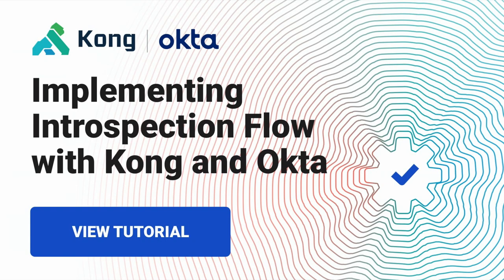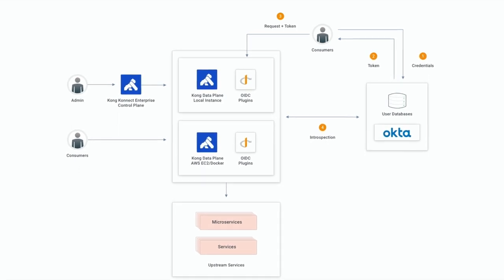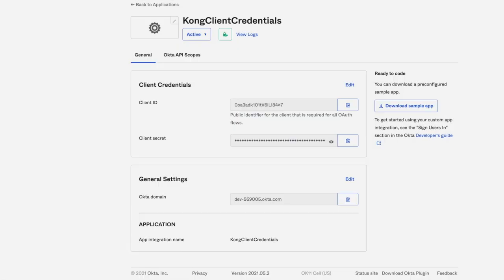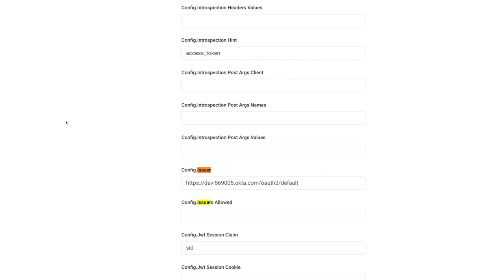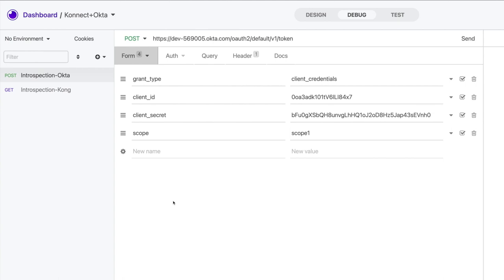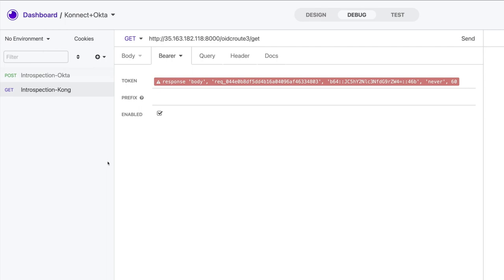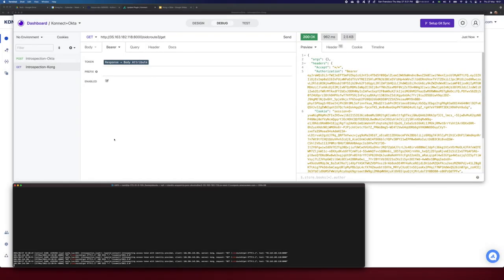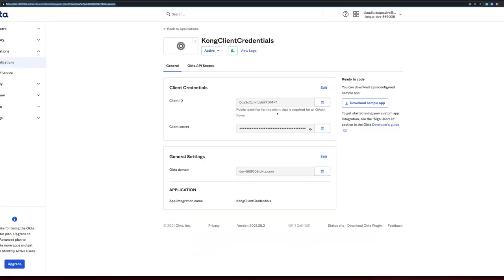Implement Introspection Flow With Kong Konnect and Okta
In our third Kong and Okta tutorial, we go through the introspection flow implementation.

00:00 Introduction
00:34 Introspection Flow Overview
01:17 Set Up the Okta App
01:31 Apply OIDC
02:29 Test with Insomnia

The introspection flow is part of the token validation process. Kong Gateway evaluates the injected token at the request processing time to see if it's still valid to the upstream services. The evaluation hits a specific Okta endpoint, passing the received token. Based on the response provided by Okta, Kong Gateway accepts or rejects the request.

Once you’ve set up Konnect and Okta, you may find these other tutorials helpful: